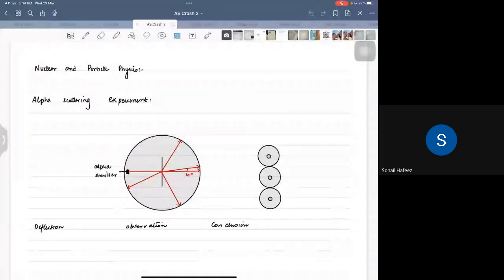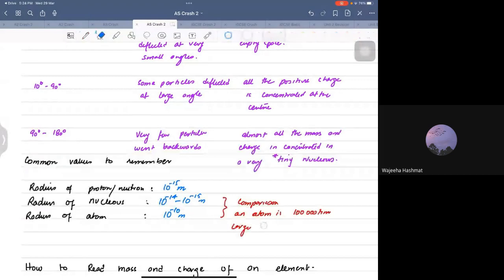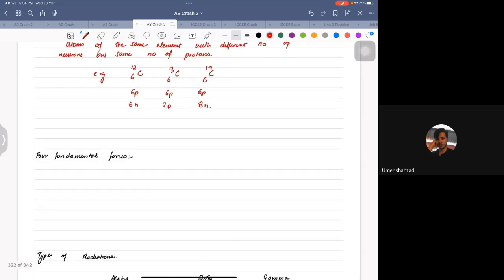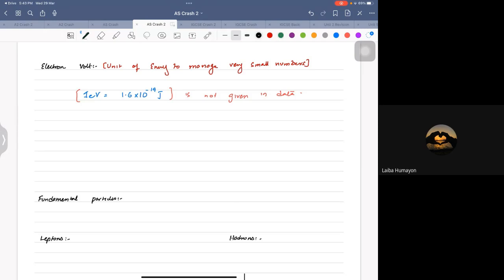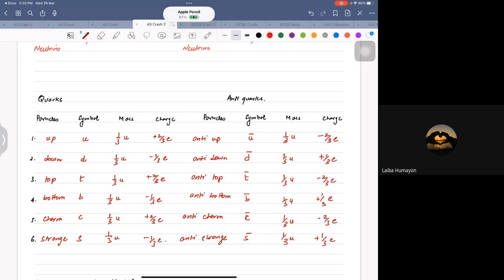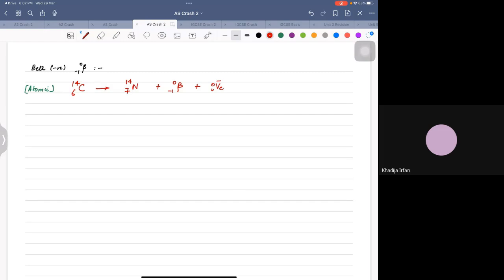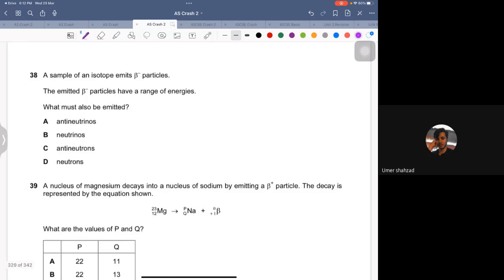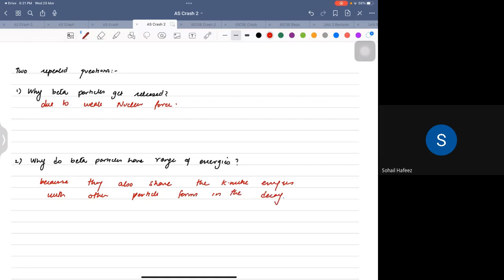Particle Physics - AS Physics 9702 | Crash 2023